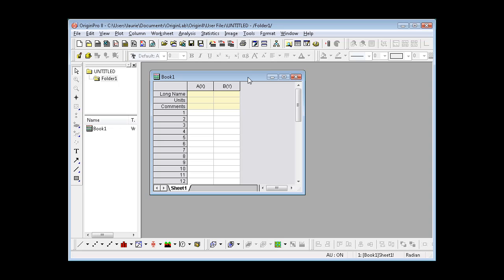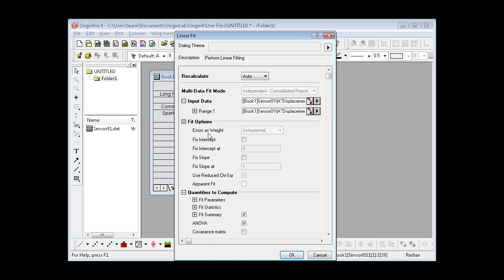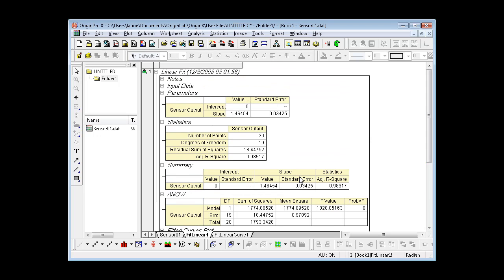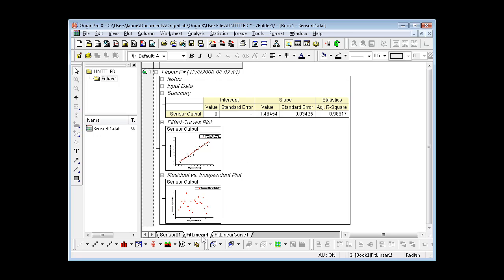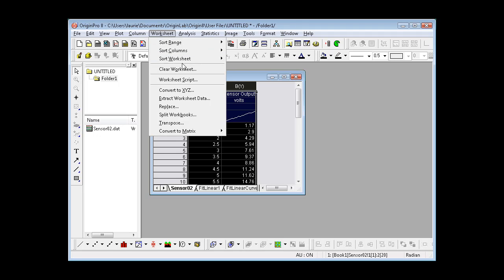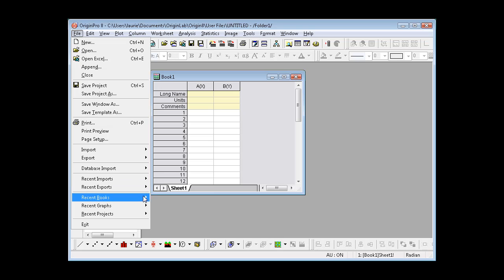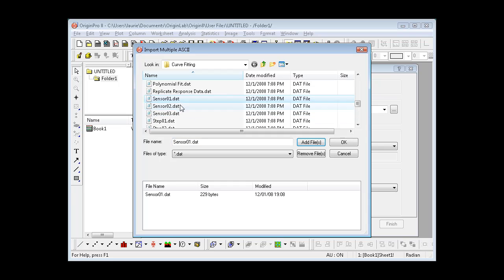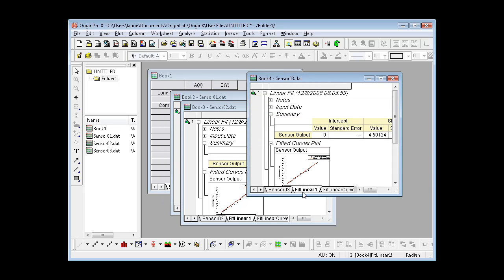OriginLab® Origin 8: Creating Analysis Template with Origin for Repetitive Analysis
Learn how to set up a workbook for repetitive analysis using a linear regression example.